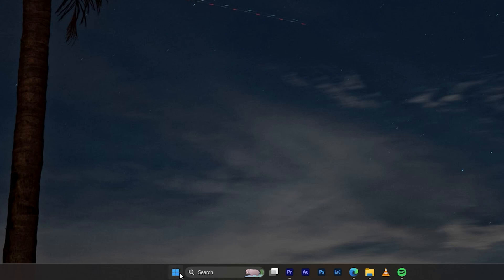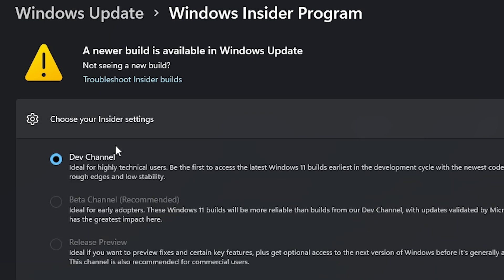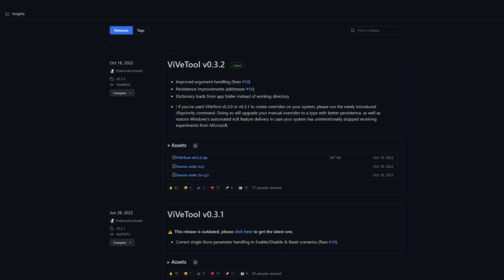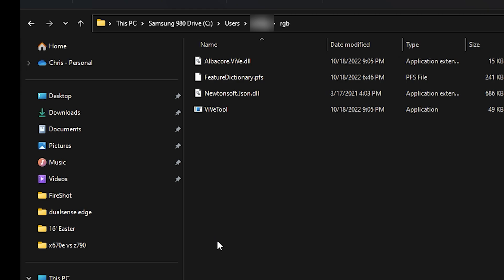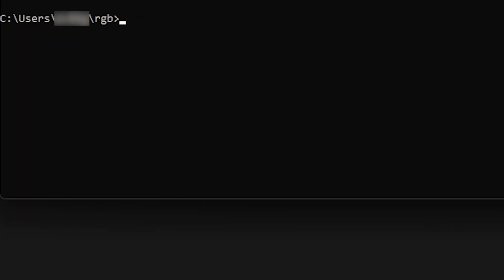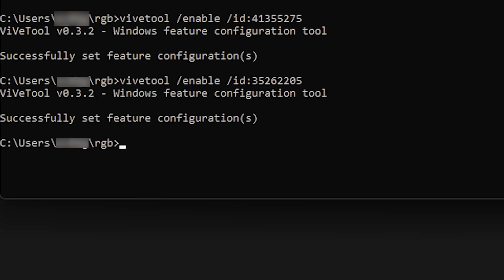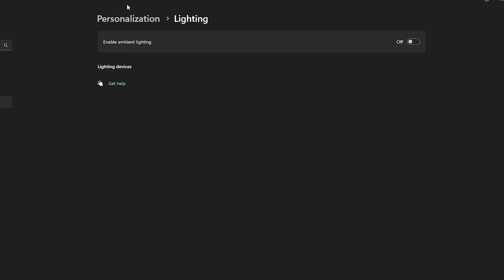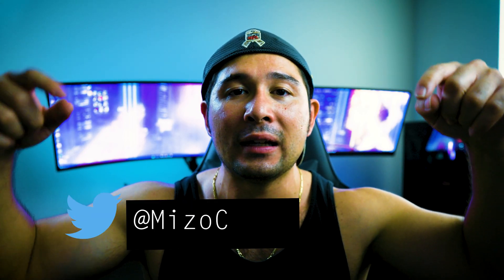Sync ALL RGB Devices! -COMING SOON?! Windows 11 RGB CONTROL!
All you need to have is Microsoft Windows 11, although this sounds simple, there are some steps you have to do in order to try out RGBs from Windows 11. This isn't official from Windows quite yet but this is a RGB without software for all brands that you can integrate ALL RGBS, that's right, you read it right! you maybe able to get all RGBs to SYNC if you follow the instructions on installing a development build of windows 11 !  from ASUS to Corsair, MSI or even to Logitech!  Your RGB's now can play together in peaceful harmony.

(ALL SOFTWARE ARE RISK ESPECIALLY WHEN MESSING WITH RGB'S!  PROCEED AT YOUR OWN RISK!)

RGB Lighting

Corsair ML120 PRO 120mm Premium Magnetic Levitation RGB LED PWM Fan with Lighting Node 3 Pack

Corsair iCUE SP120 RGB PRO Performance 120mm Triple Fan Kit with Lighting Node CORE :

CORSAIR Vengeance RGB Pro SL 16GB (2 x 8GB) 288-Pin DDR4 SDRAM DDR4 3600 (PC4 28800)

Corsair MM700 RGB CH-9417070-WW Extended Cloth Gaming Mouse Pad

➡️Sony E-Mount FE 24MM: